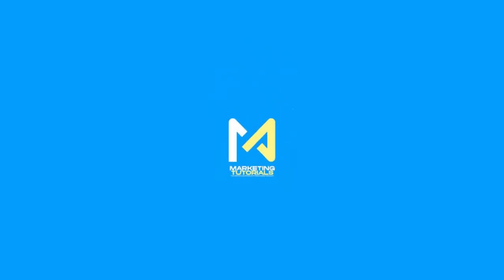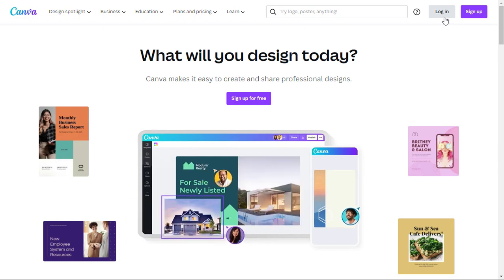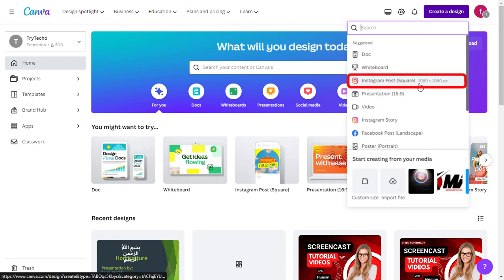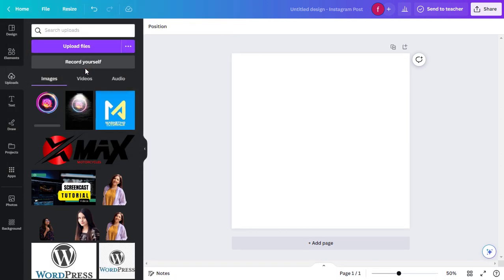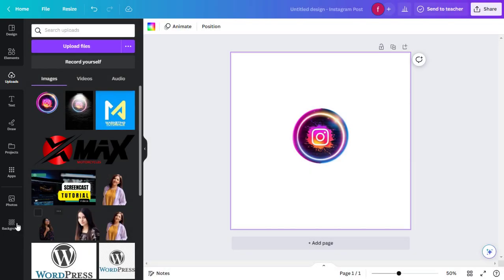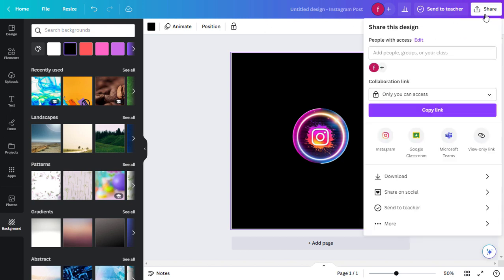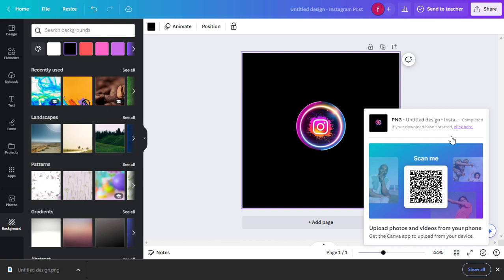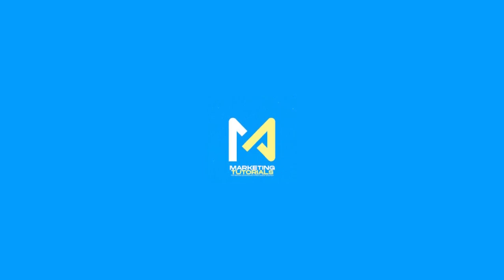How to create background videos with canva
In this video we will show you how to create background videos with Canva. Please follow us for more insights and tutorials!